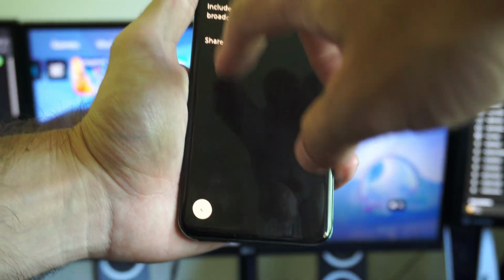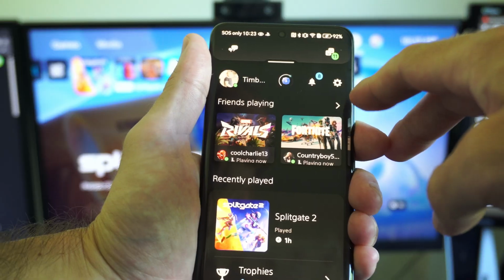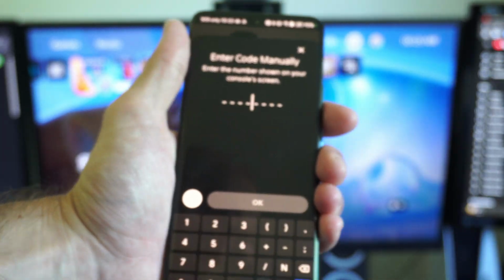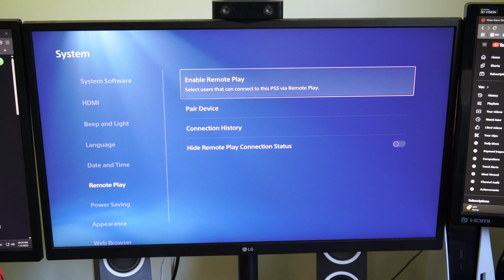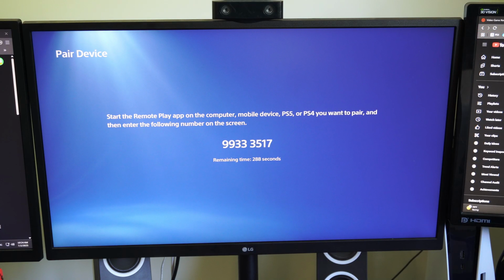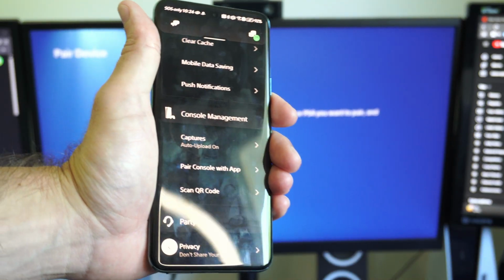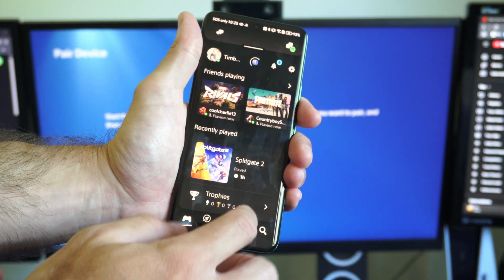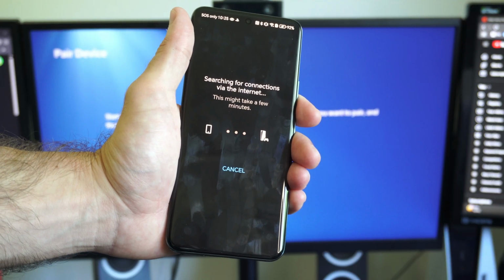How to Link or Pair your Phone PS app to your PS5 or PS4 (Best Method)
To link or pair your PlayStation App on your phone to your PlayStation 5 or PlayStation 4 console, follow these steps:

Steps to Link/Pair the PlayStation App to Your PS5 or PS4
Set Up Your Console:

PS5:

Go to Settings- System - Remote Play and enable Remote Play.

Ensure your PS5 is connected to the internet and linked to your PlayStation Network (PSN) account.
PS4:

Go to Settings - Remote Play Connection Settings and enable Remote Play.

In Settings - Account Management, ensure the PS4 is set as your Primary PS4.

Ensure your PS4 is connected to the internet and linked to your PSN account.
Download and Open the PlayStation App:

Install the PlayStation App from the iOS App Store (iOS 14.0+) or Google Play Store (Android 8.0+).

Sign in with the same PSN account used on your PS5 or PS4.
Link the Console to the App:

Open the PlayStation App and tap the Settings icon (gear) on the home screen.

Select Link Console to App.

The app will search for your PS5 or PS4 on the same Wi-Fi network. Select your console from the list of detected devices.
Alternatively, for manual linking:

PS5: On your PS5, go to Settings - System - Remote Play - Link Device. A QR code or numerical code will appear.

PS4: On your PS4, go to Settings - Remote Play Connection Settings - Add Device. A numerical code will appear.

In the app, go to Settings - Sign in on PS5 (or PS4), then scan the QR code (PS5 only) or enter the numerical code manually.
Confirm the Connection:

Once linked, your console will appear in the app under Game Library - Console Management or Remote Play.

You can now use the app to manage your console, download games, or start Remote Play sessions.